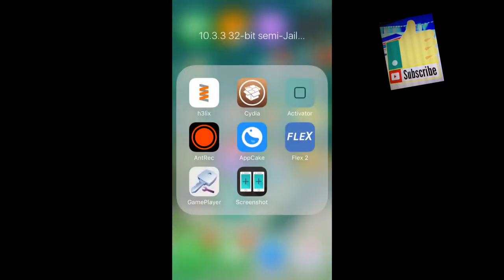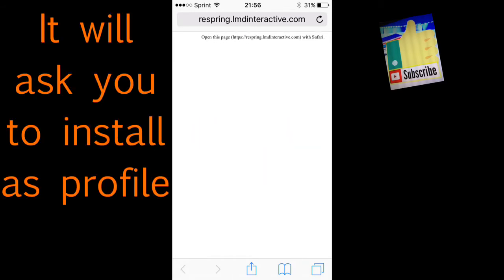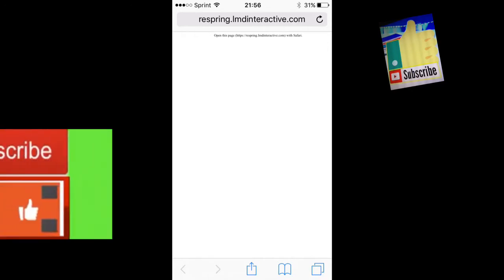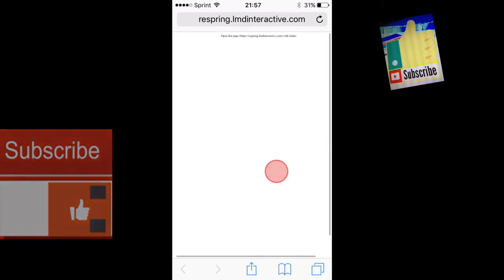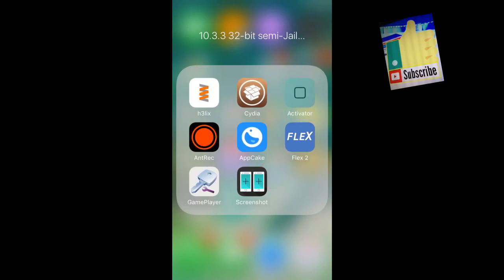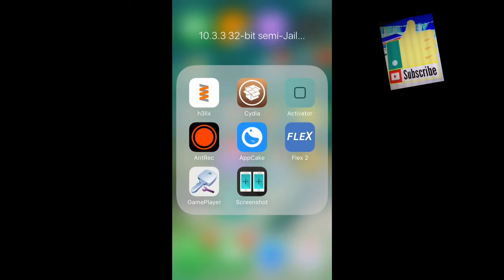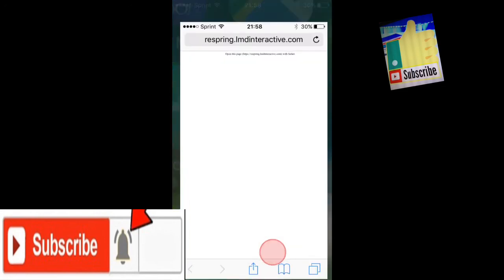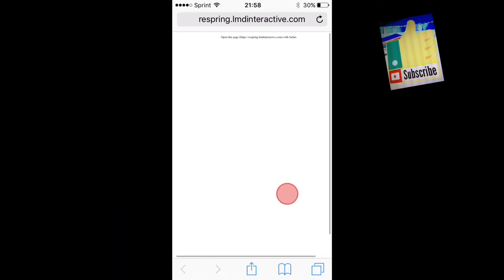HOW TO RESPRING YOUR IPHONE/IPAD ON IOS 11 (NO JAILBREAK / NO COMPUTER)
Follow all my social medias below:⬇️
My Xbox Gamertag: brendog1234
Clash Royale: add me as a friend here: Click this link to add as friend in Clash Royale!